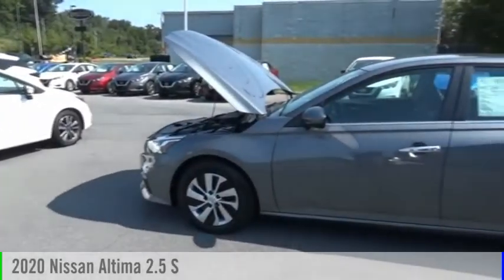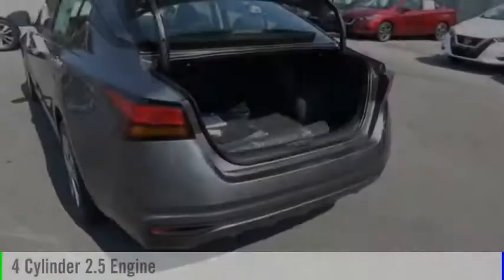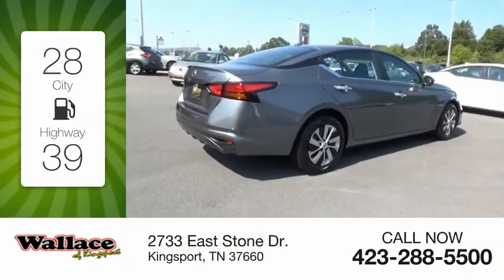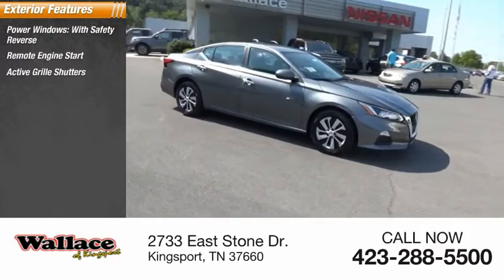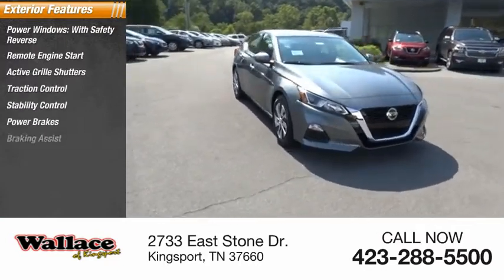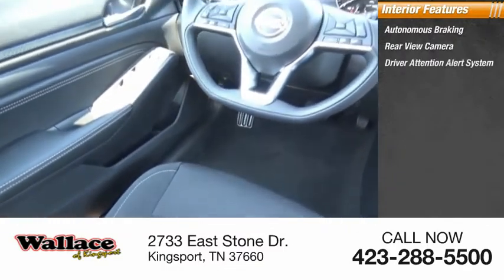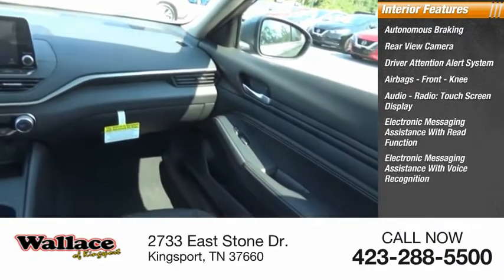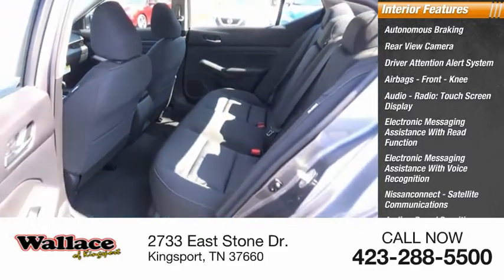2020 Nissan Altima Kingsport TN N5857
2020 Nissan Altima 2.5 S

2733 East Stone Dr.

Gun Metallic 2020 Nissan Altima 2.5 S FWD CVT with Xtronic 2.5L 4-Cylinder DOHC 16V CVT with Xtronic.28/39 City/Highway MPG